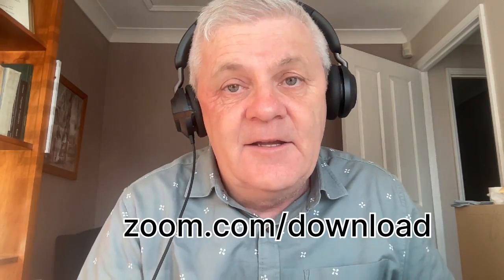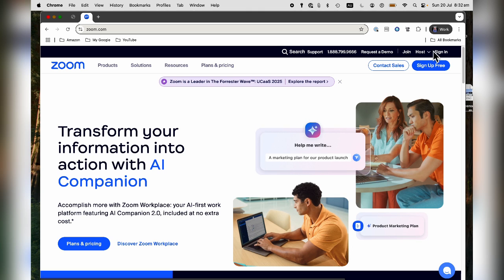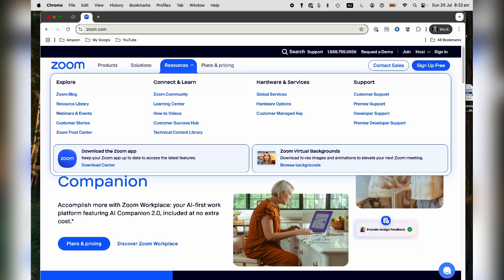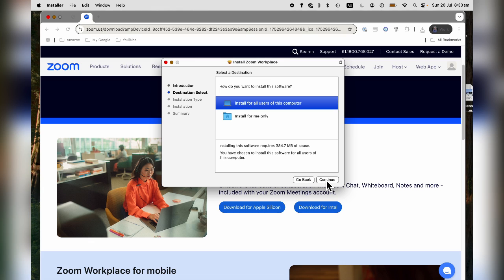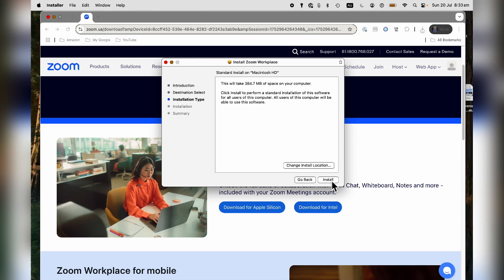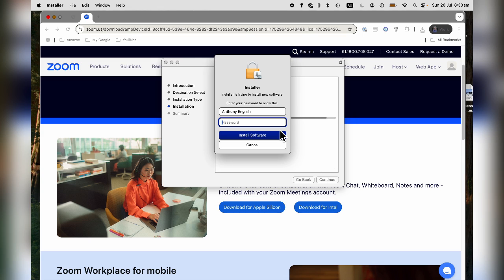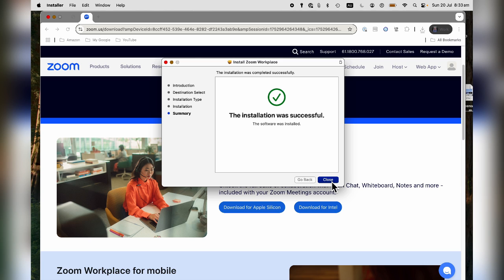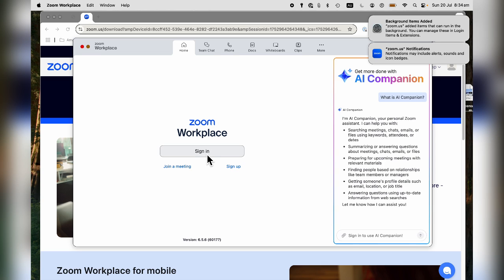Join Zoom Meeting Without a Zoom account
Want to join a Zoom meeting without an account?

In this quick tutorial, learn how to join Zoom as a guest in just a few clicks!

No signup required—just use a meeting link and start connecting.

Quick Zoom tutorial: Join any Zoom meeting as a guest — no account or sign-up required!

Learn how to join Zoom meetings without creating a Zoom account, download and install the free Zoom app easily (Mac/Windows),
use a meeting invitation link,
enter meeting ID and passcode,
join Zoom calls as a participant/guest,
and understand limitations (no hosting, no custom settings, no contacts/calendar management).

Perfect for beginners, one-time attendees, or quick joins — works with free Zoom links.

Steps covered:
- Tips for a smooth guest experience

Note: Guest access lets you join meetings easily, but you’ll need a Zoom account to host, record, or save contacts.

This video answers:
join zoom without account
how to join zoom meeting no account
join zoom as guest
zoom join meeting without sign up
zoom guest join
join zoom meeting no signup
how to join zoom call without account
zoom join without registering
join zoom meeting as guest no account
zoom participate without account
how to join zoom invitation without account
zoom join link no account
download zoom join without sign up
join zoom meeting guest mode
zoom no account join
how to enter zoom meeting without account
join zoom from link no sign in
zoom meeting join without login
zoom guest access
how to join zoom without creating account
zoom join as participant no account
join zoom meeting free no account
zoom install and join without signup
join zoom with meeting id no account
zoom guest join tutorial
how to join zoom meeting anonymously
zoom join without email
join zoom call guest
zoom no sign up required
how to use zoom without account